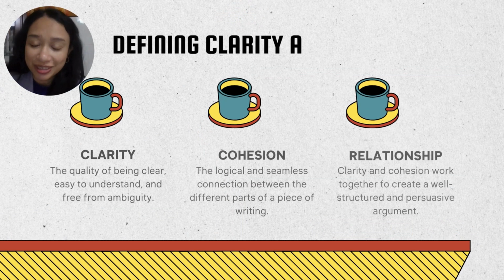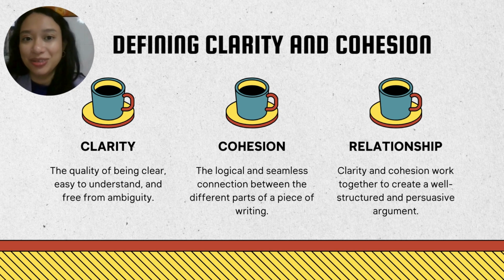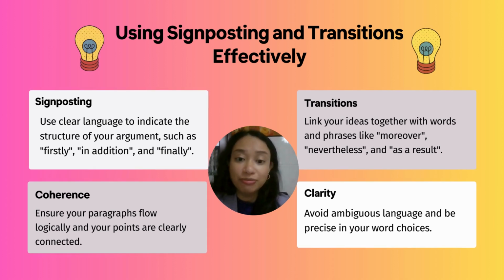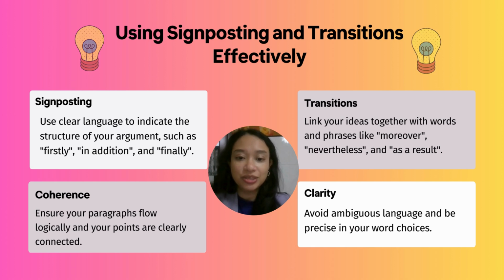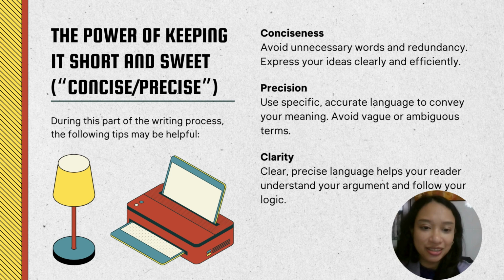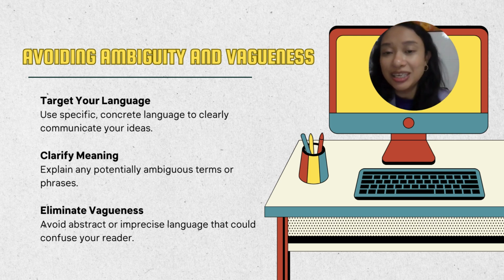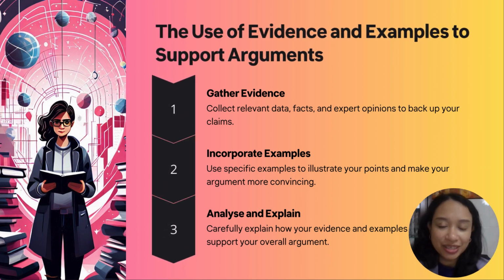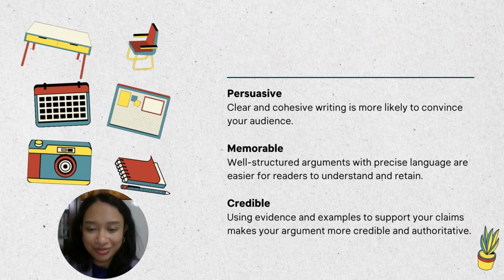Topic 7: Clarity and Cohesion in Writing